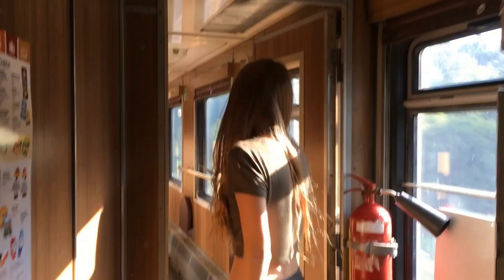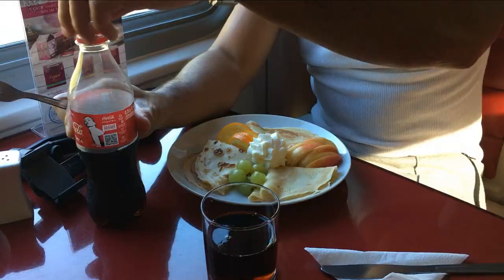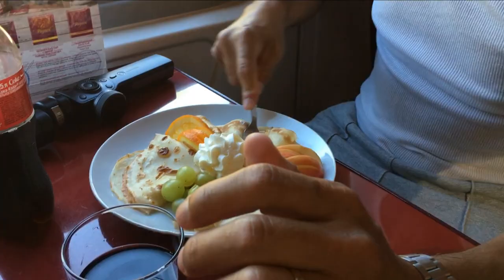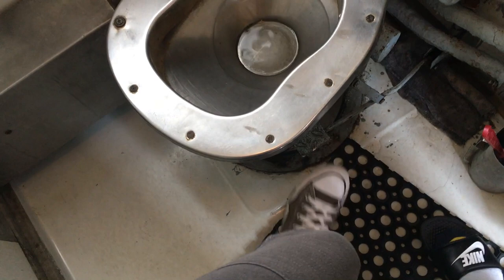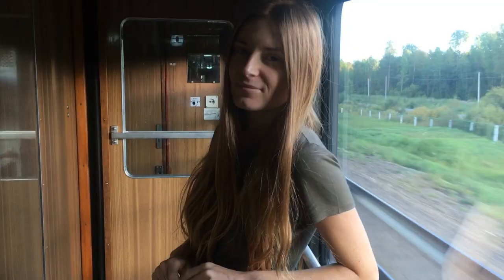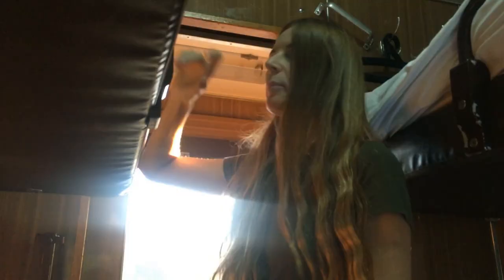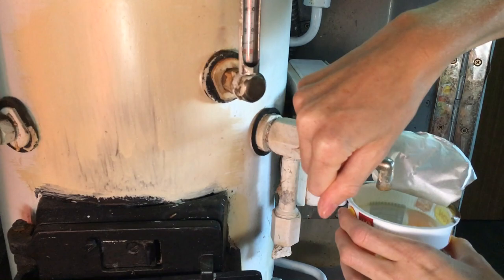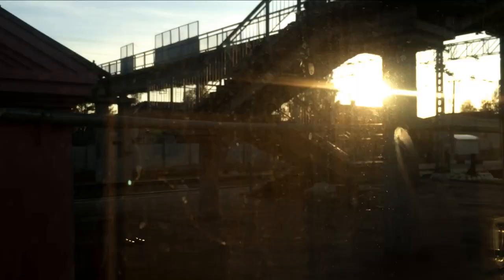Second Class Russian Train to St Petersburg. Travel VLOG. Part 2